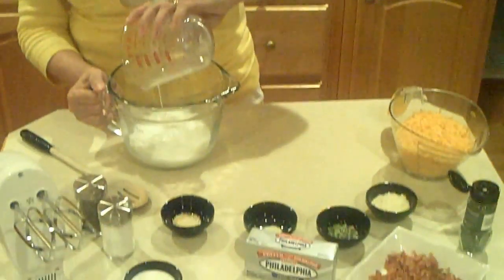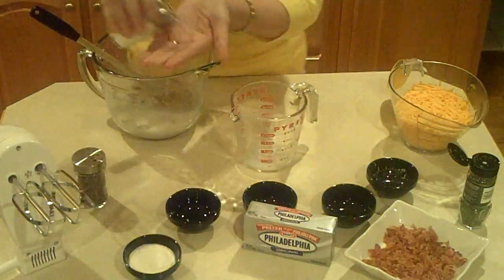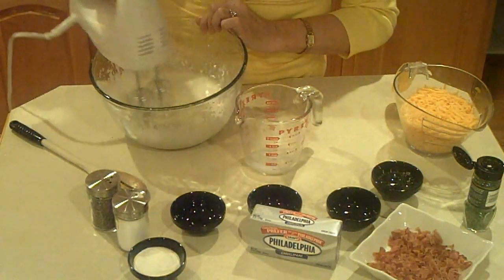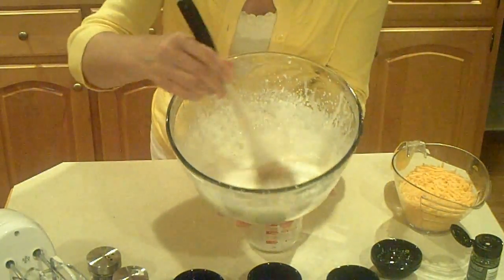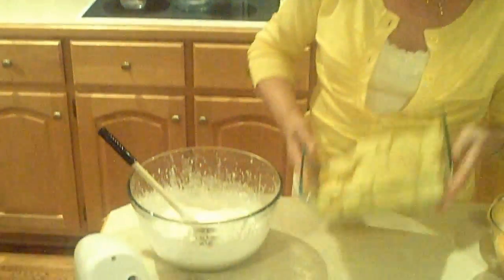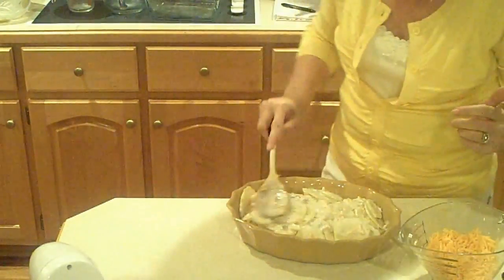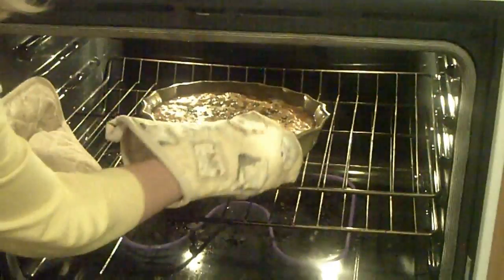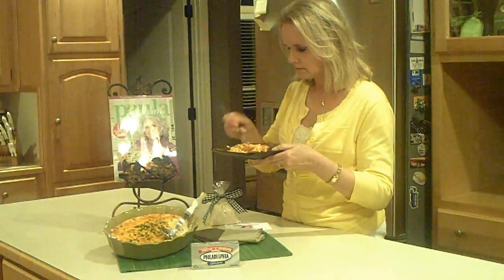Potatoes Au Gratin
Recipe:

4 Medium-sized Potatoes
1 8oz. pkg of Philadelphia Cream Cheese
2 tsp Celery Flakes
6 slices of Crumbled Bacon (cooked)
1/2 tsp of Garlic Salt
1-2 cups of Cheddar Cheese (grated)
2 tbs of Parmasean Cheese
2-4 tbs of Classic White Sauce
1 cup of hot Milk
1 tbs of Chives

Combine hot milk, parmasean cheese, celery flakes, salt, pepper, and garlic salt. Mix well. Pour the milk mixture into bowl of cream cheese, beat on low with mixer, it will be "soupy", slowly add white sauce until mixture becomes thick. Next add about 1-2 cups of cheddar cheese and save some for the topping. Add potatoes to cream cheese and milk mixture and mix with spoon. Spray baking dish with cooking spray, add potato mixture to baking dish and top with the remainder of the cheddar cheese. Sprinkle chives on top of the cheese topping. Bake at 350 degrees for 45-50 minutes, or until potatoes are tender.